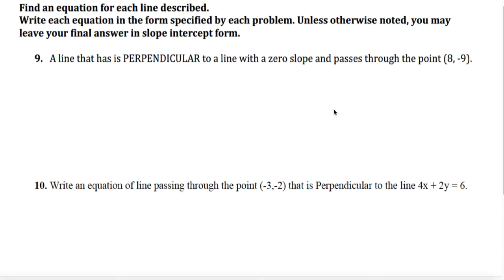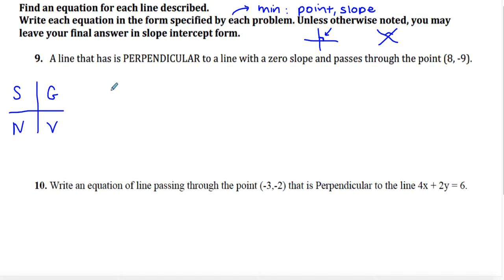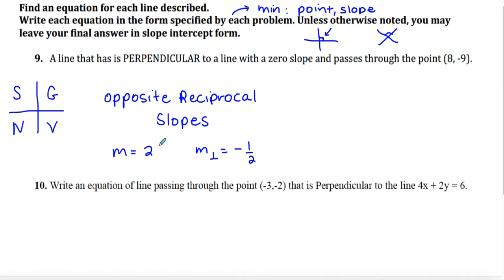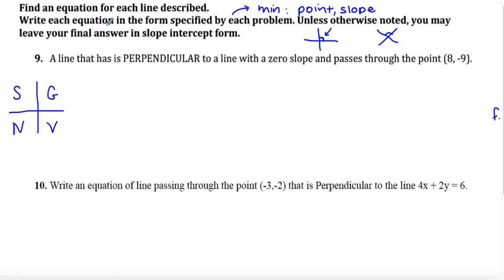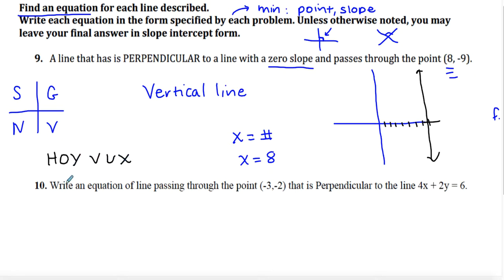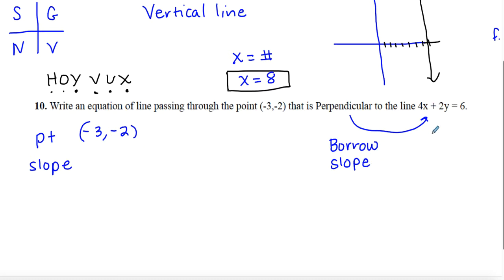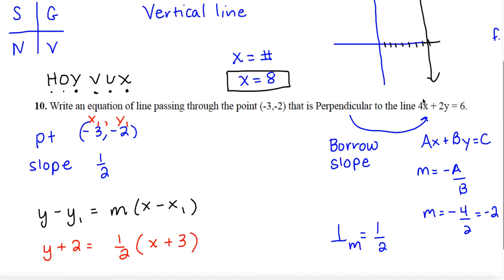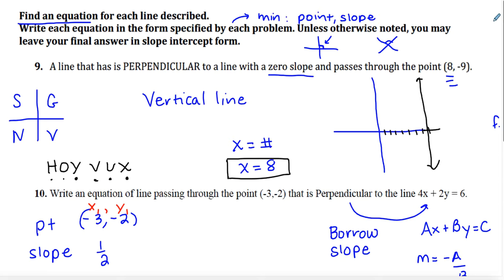Coach Fred's Alg ~ Perpendicular Slopes & writing equations of lines